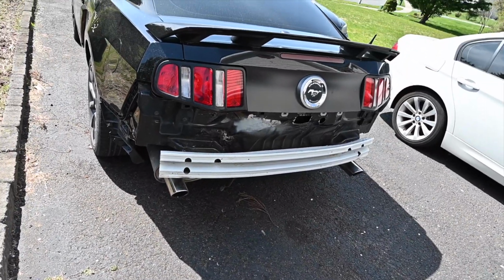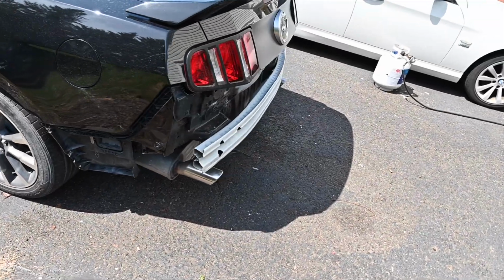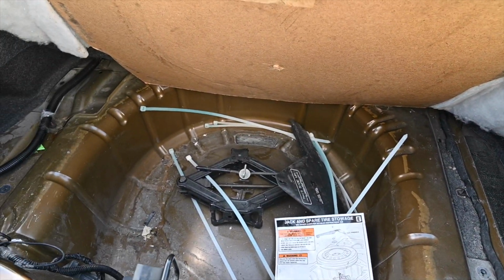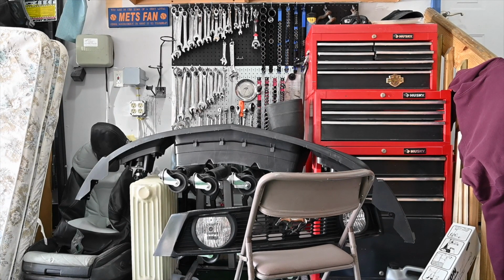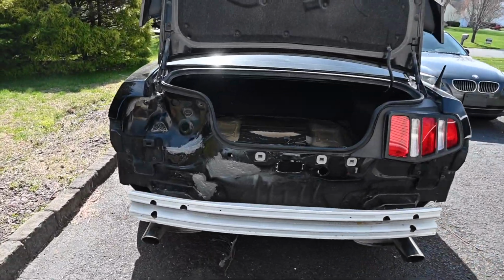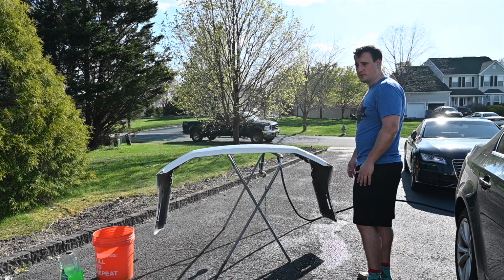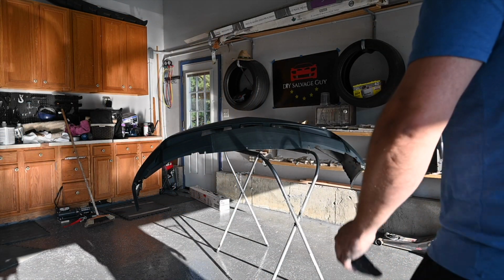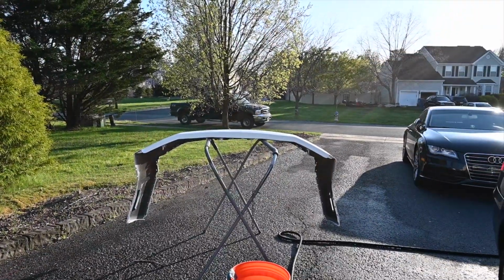Rebuilding a Wrecked Ford Mustang GT: Bumper Paint Prep and Reveal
Ford Mustang GT wrecked salvage car rebuild from the Copart auto auction, is revealed after the body work from waynes. We go inside the body shop last episode and reveal the way the bumper now fits. The body gaps are perfect and this car is ready for the next step. The frame got pulled out so now we are prepping the bumpers for paint. We have to sand the car down and get the car ready to paint with some paint prep.